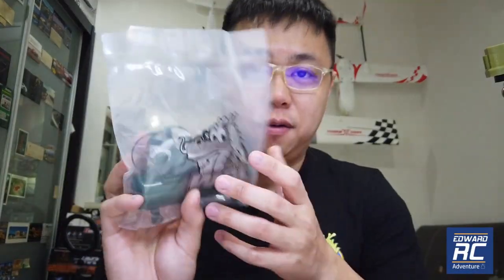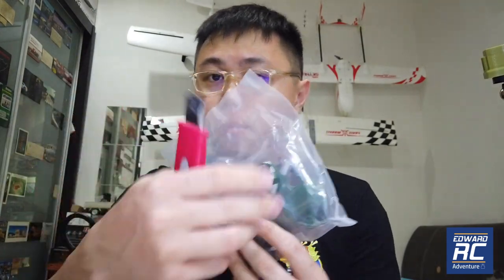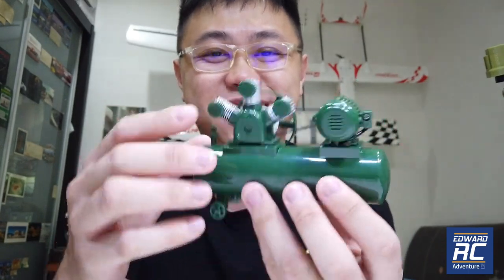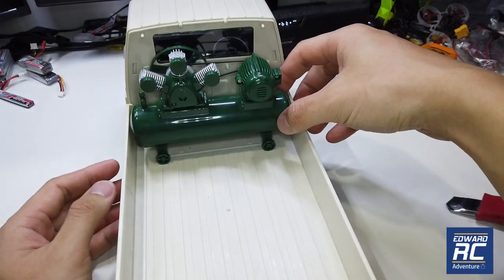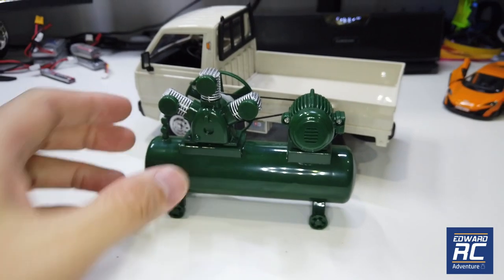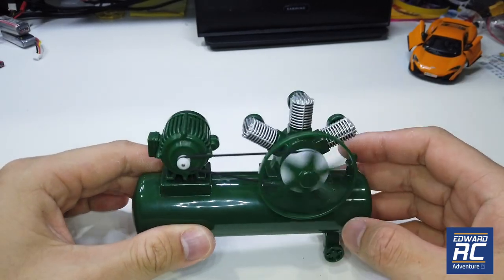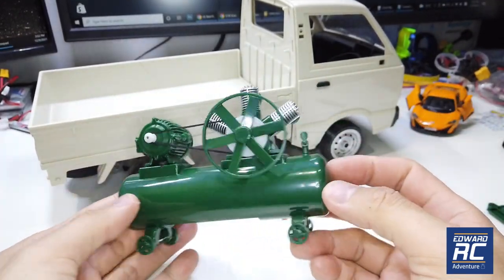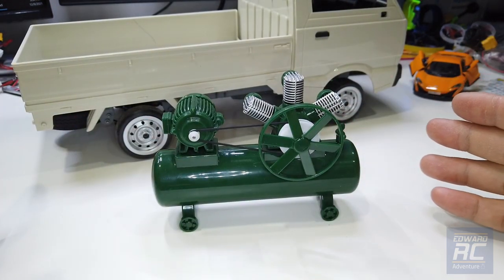Air Compressor Working Miniature by WPL RC